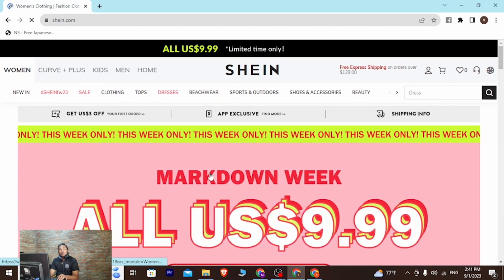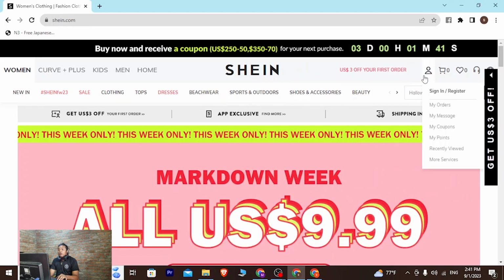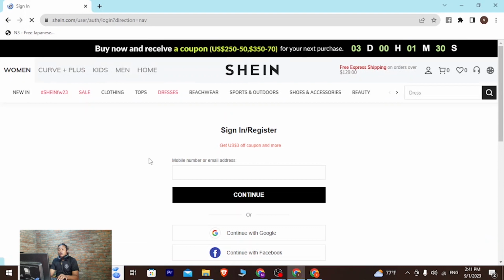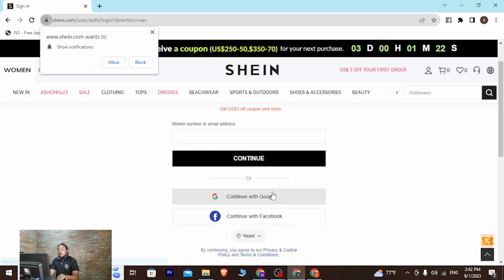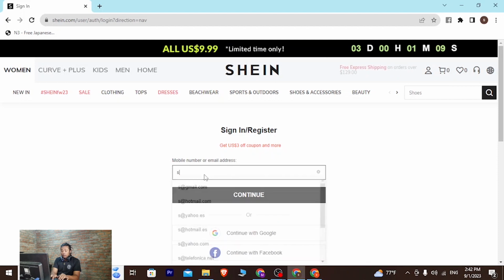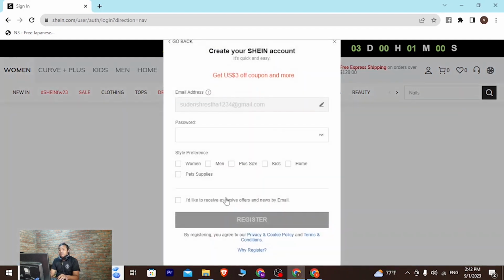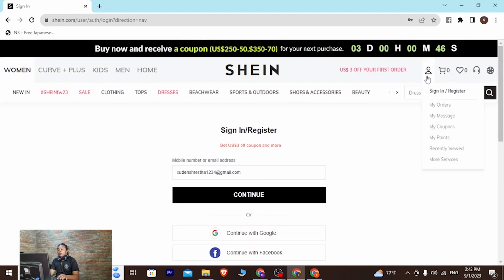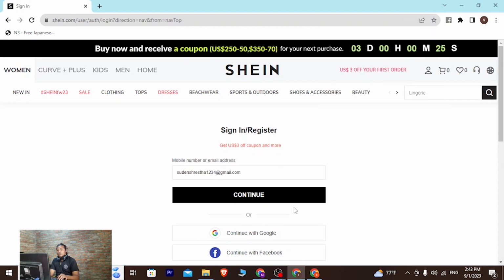How to Login to Shein Account? Shein Sign In Tutorial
Learn to Login to Shein Account.

Logging into your Shein account is quick and easy. In this video, I'll show you how to log into your Shein account in a few simple steps.